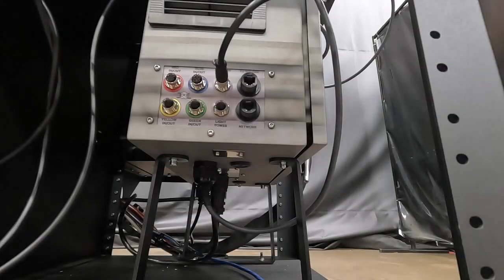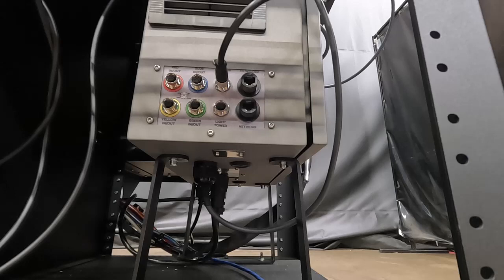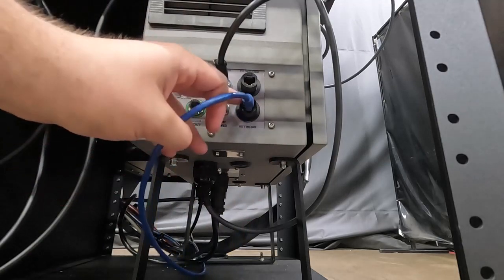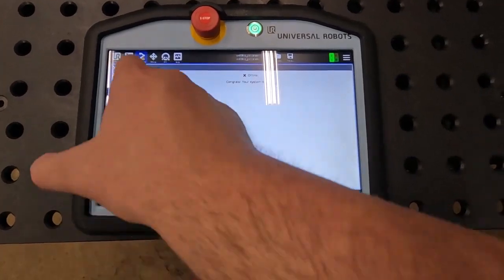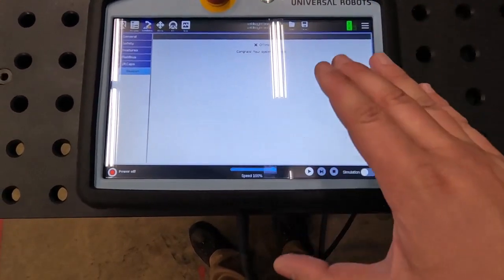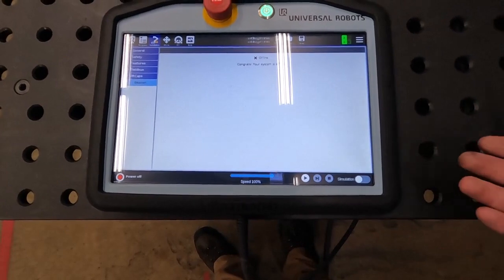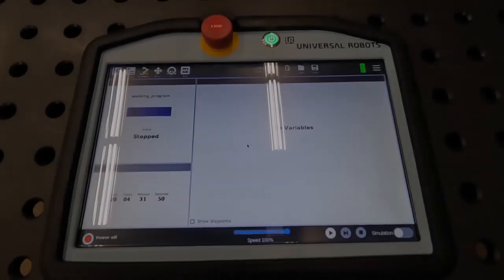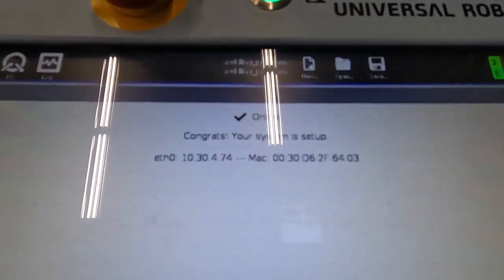Connecting the ESAB Cobot to the Internet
Find out how to connect the ESAB Cobot to the Internet and get it up and running, so you can start welding. Go from offline to online in just a few easy steps. Keep it simple. Cobot.